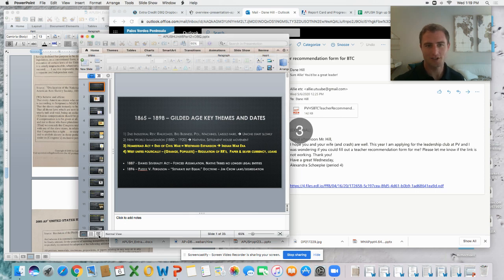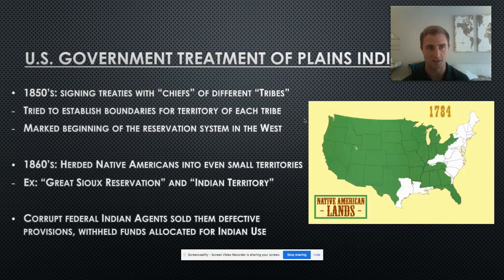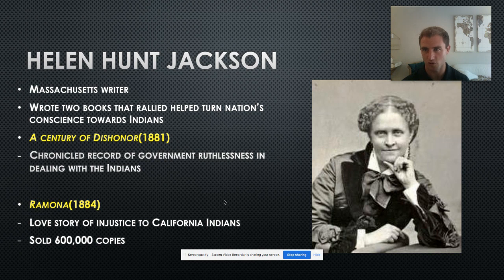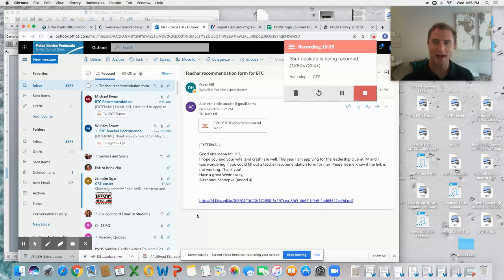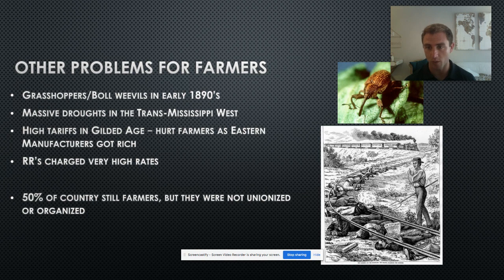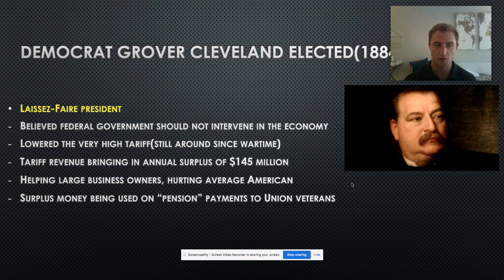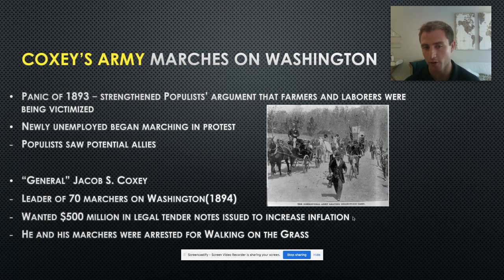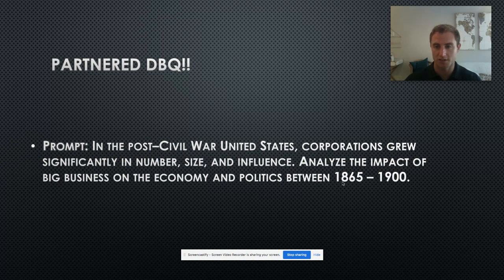APUSH Unit 6 part 2 + DBQ